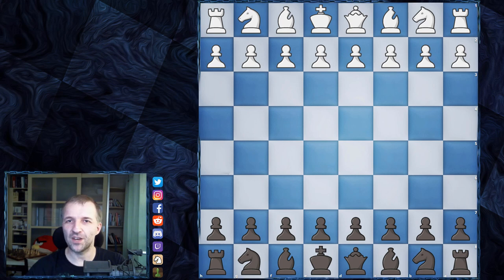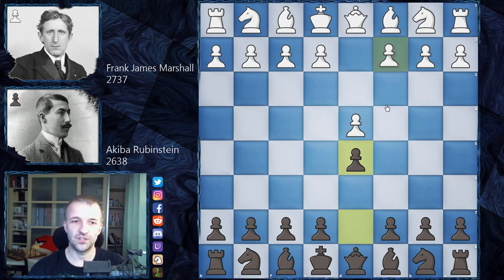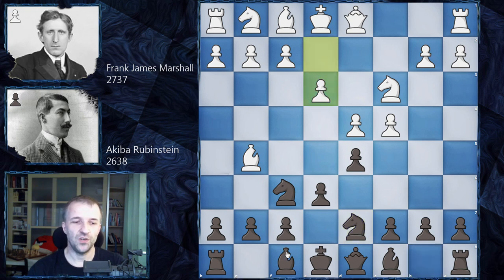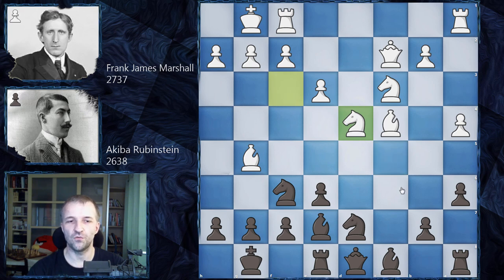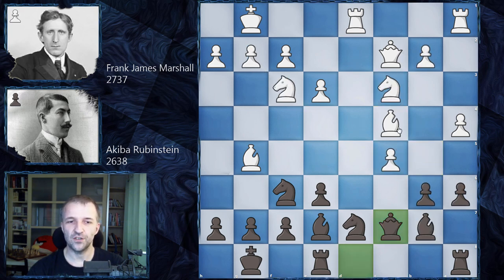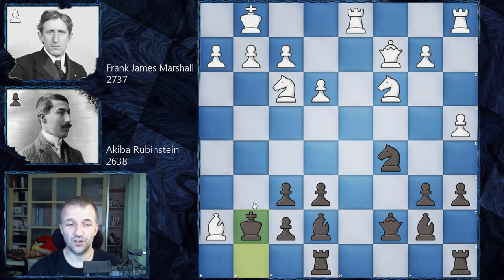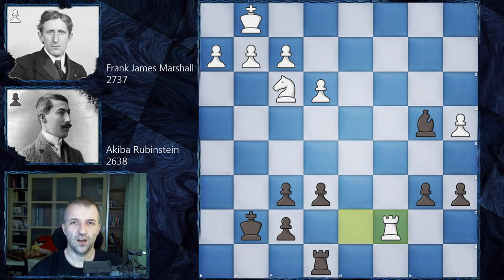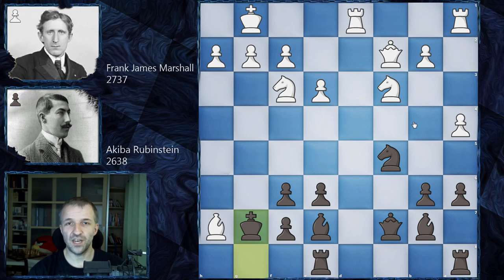Miscalculation in Dangerous Attack | Marshall vs Rubinstein | Ostende 1906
Akiba Rubinstein best games haven't included his encounter against very strong Frank James Marshall yet. So this is the first time these two legends met. They played quite regular and popular opening where Mordimer Chess shows some Queen's Gambit Declined chess tricks elephant trap as the most important one. Of course we don't show the games with such trivial motives like elephant trap chess ones but this was good opportunity to add some educational feature. As a future best youtube chess channel we focus mostly on worlds greatest chess games as well as some interesting historical facts and anecdotes from life of famous players.

Mordimer Chess aspires to become one of the best youtube chess channels. We think that it doesn't really matter how you call this amazing board game ever invented: szachy, ajedrez, schach, шахматы, شطرنج, チェス, échecs, xadrez, scacchi or chess. We still can talk and understand the same chess language. You can improve your chess game with commentary by watching solid and logical Akiba Rubinstein chess games. It's definitely answer to the question how to enjoy chess and learn chess strategy at the same time.

Frank James Marshall vs Akiba Rubinstein, Ostende 1906
Queen's Gambit Declined: Orthodox Defense, Rubinstein Variation [D61]
1. d4 d5 2. c4 e6 3. Nc3 Nf6 4. Bg5 Nbd7 5. e3 Be7 6. Qc2 O-O 7. Nf3 Re8 8. Bd3 dxc4 9. Bxc4 a6 10. a4 c5 11. O-O b6 12. Rfd1 Bb7 13. dxc5 Qc7 14. Bd3 Nxc5 15. Bxf6 gxf6 16. Bxh7+ Kg7 17. Rd4 Rh8 18. Rg4+ Kf8 19. Rg3 f5 20. Bxf5 exf5 21. Qxf5 Qd7 22. Qxd7 Nxd7 23. Rd1 Rd8 24. Nd4 Nc5 25. b4 Ne6 26. Nxe6+ fxe6 27. Rxd8+ Bxd8 28. Rg4 Rh4 29. Rxh4 Bxh4 30. b5 a5 31. f3 Ke7 32. e4 Kd6 33. g3 Bf6 34. Na2 Bb2 35. h4 e5 36. h5 Ke7 37. Kg2 Bc8 38. f4 Be6 39. Nb4 axb4 40. f5 Bg8 41. a5 bxa5 42. b6 Bd4 43. b7 Ba7 0-1

0:07 Introduction of Frank Marshall vs Akiba Rubinstein
1:12 The chess game begins here

BTC: 3PS4MzhvGxf1UMy9Jy6oKyDfmq6RLTHy2M
ETH: 0x8B6f7C1eE5D683fEF0F58d37aB855244fED966Df
LTC: MBqUjZteEa4c6ANi7HGM538btTxii41T1r